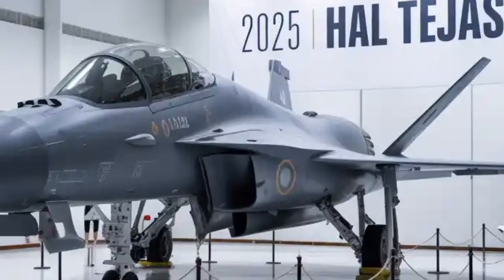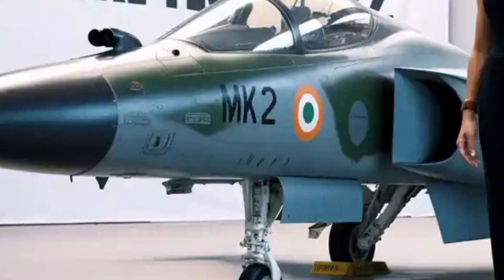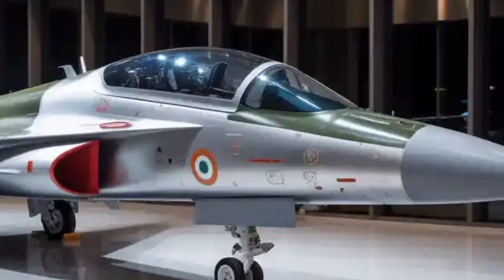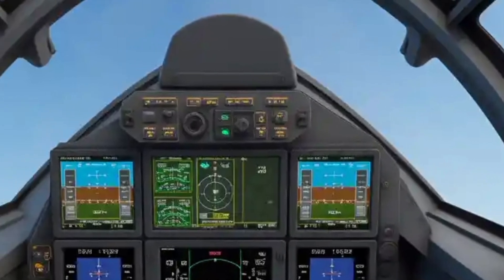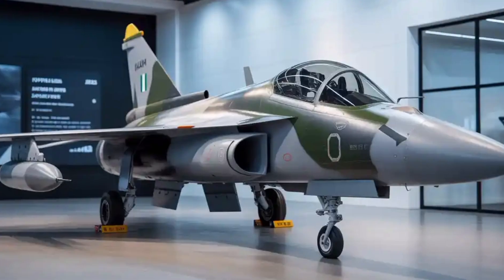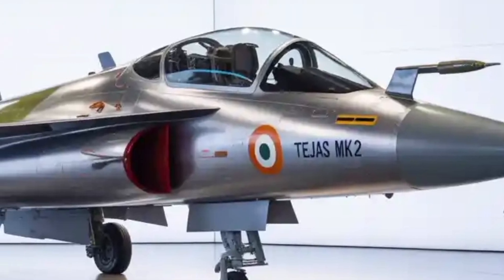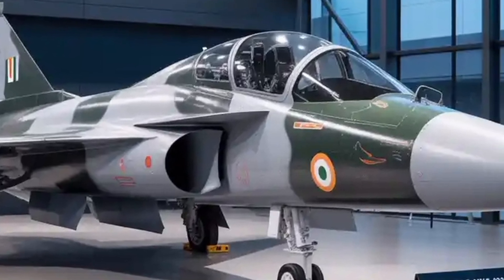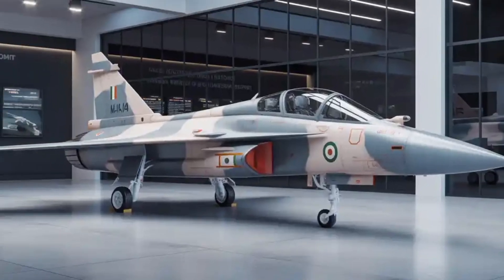HAL Tejas Mk2 2025 Review – India’s Next-Gen Fighter Jet Fully Explained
In this in-depth video, we explore the HAL Tejas Mk2 2025, India’s upcoming 4.5-generation multirole fighter designed to replace legacy aircraft like the MiG-29, Mirage 2000, and Jaguar. We break down everything you need to know — from design innovations, powerful GE F414 engine, speed and performance, advanced avionics, cockpit upgrades, weapon systems, and range — to its development timeline and expected release date. Discover how the Tejas Mk2 is set to redefine India’s air power with cutting-edge technology, agility, and indigenous engineering.